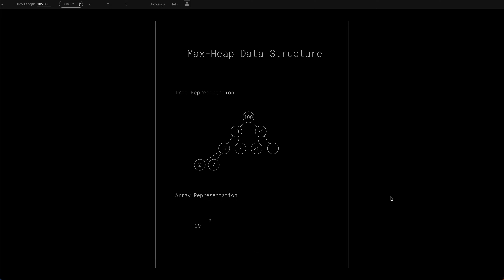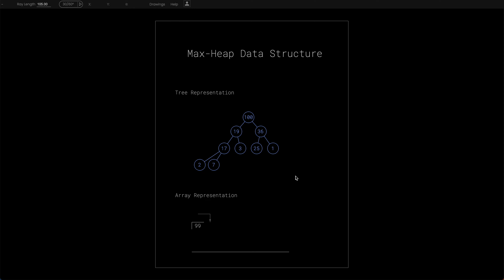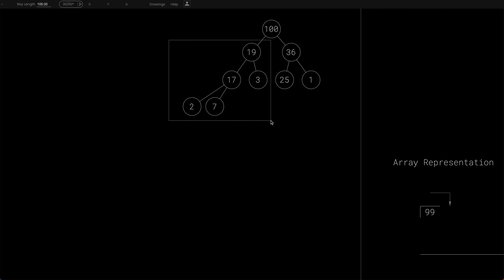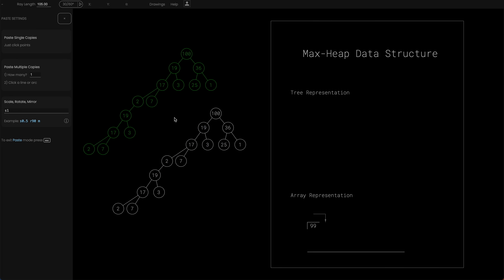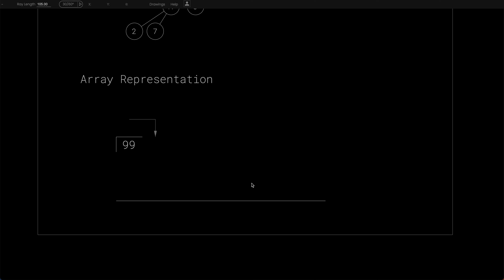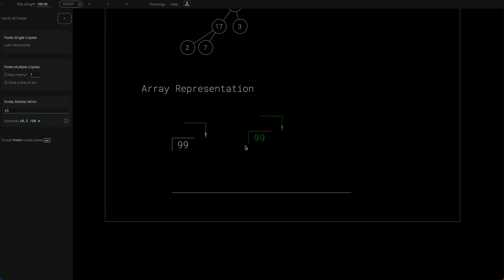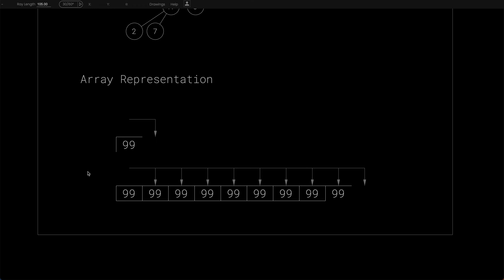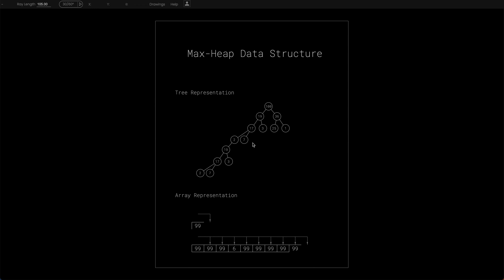good for diagrams